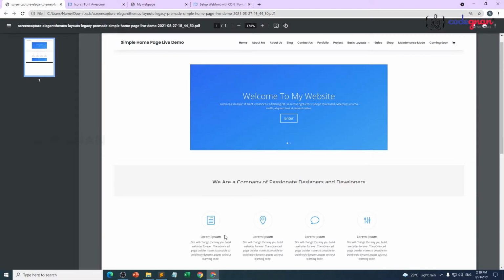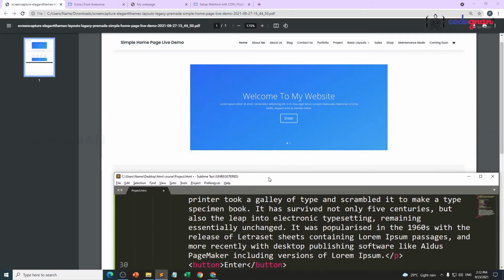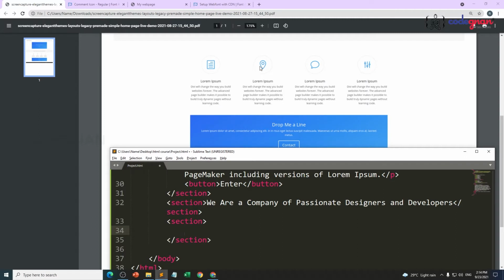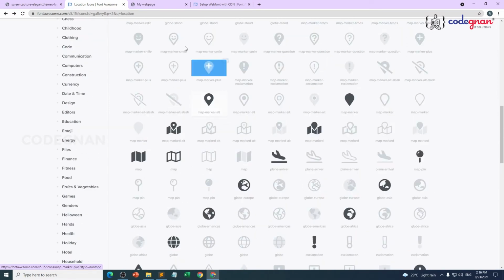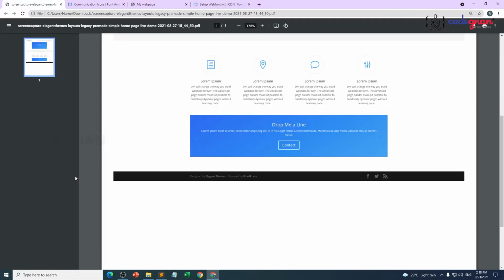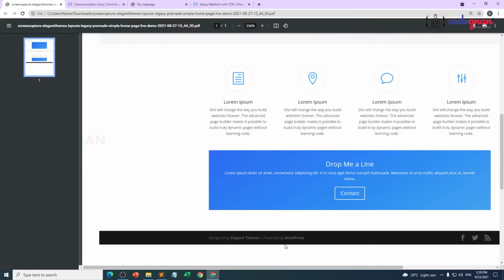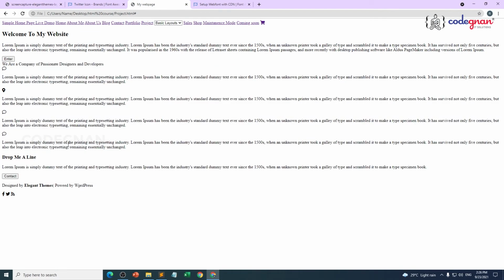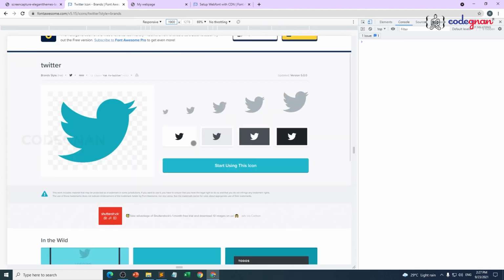Building a Responsive Webpage using Media Queries | HTML | FrontendPlaylist | Project Part - 2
Now we are going to continue with the previous part. Splitting the code into different parts as a section manner. Due to that, we can easily understand the code on the development side. Each and every section is going to carry a particular template.

Once again we are adding icons and images to some text content. Using the heading tags like a lot. Whatever we have seen until now, mostly all the elements are used in the project. By using some buttons and adding the name of the button, using the div elements, and inside the div we are going to provide the split part into each and every div. All the divs are going to be provided in the section part. In the end, we are done with the template. We build all the needed parts and tags. It is done as a plain HTML website without any responsiveness and any stylings.